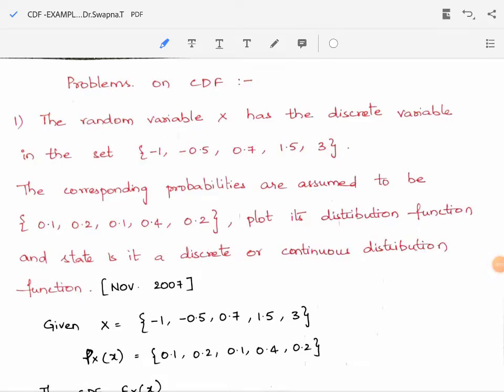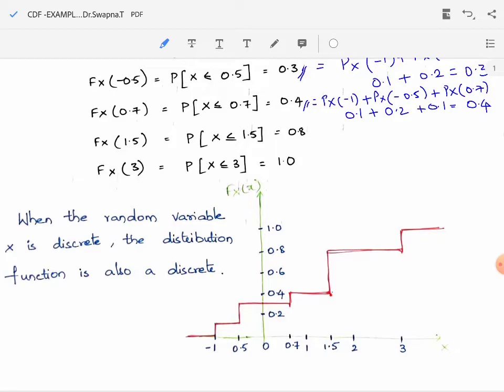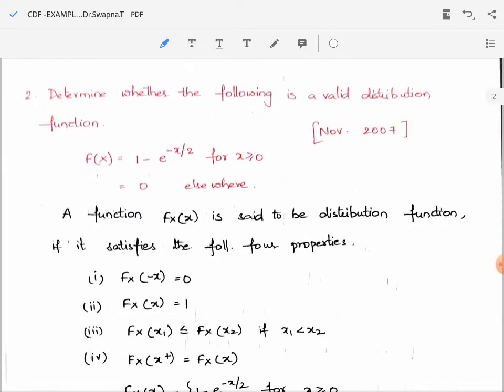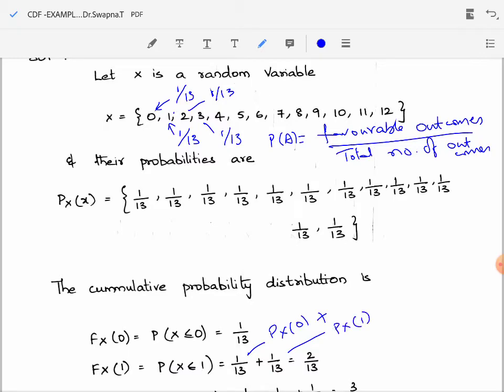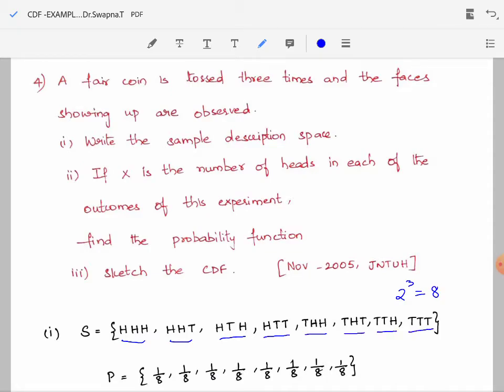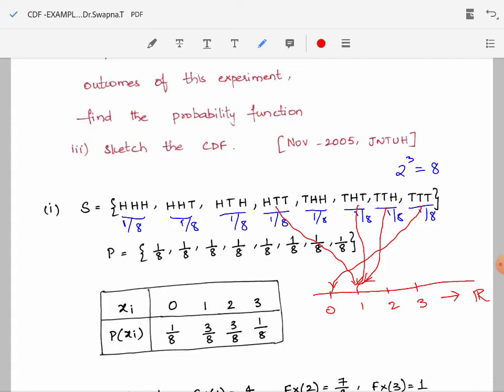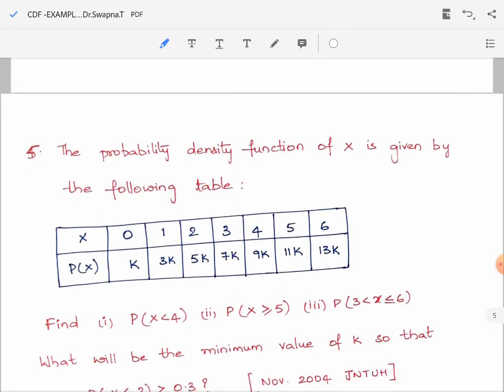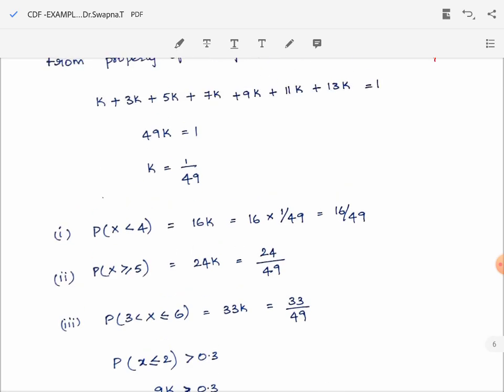Problems on CDF ( Solutions for JNTUH university questions)